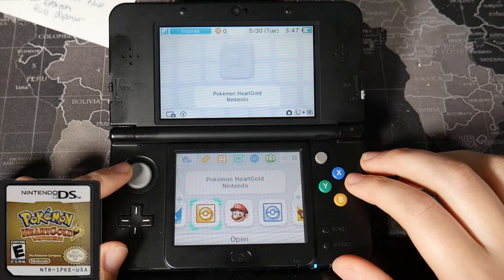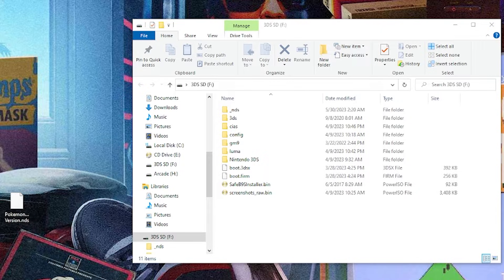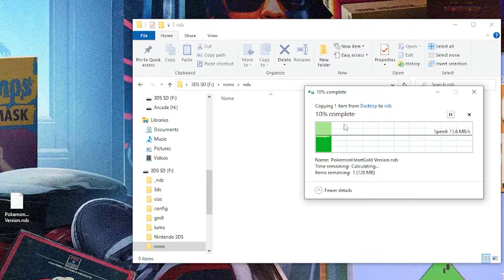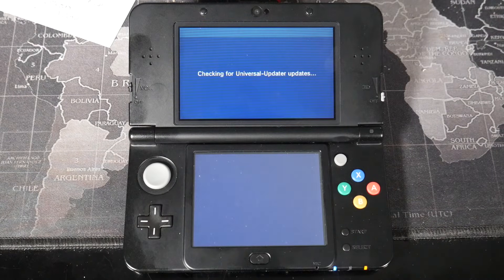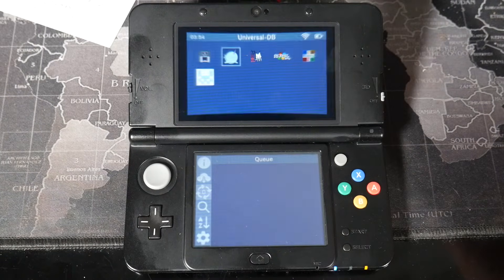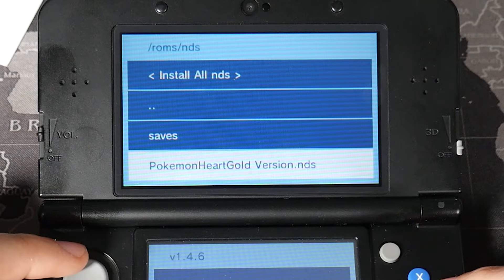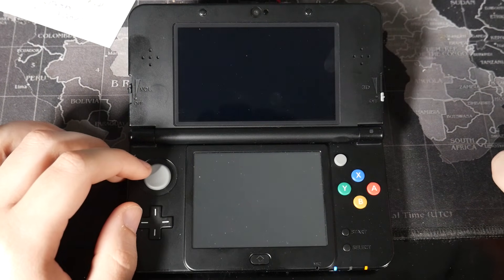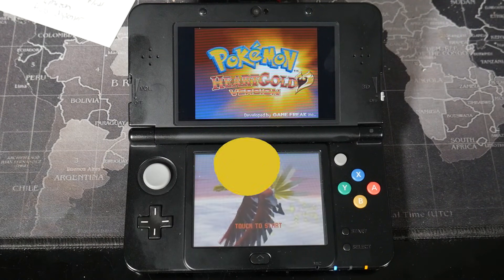How to add DS games to your 3DS Home Screen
Hey everyone! In today's video I'm going to be showing you all how easy it is to add all your favorite DS games to your 3DS home screen in 5 minutes using a tool in the universal updater. Super easy! Enjoy.